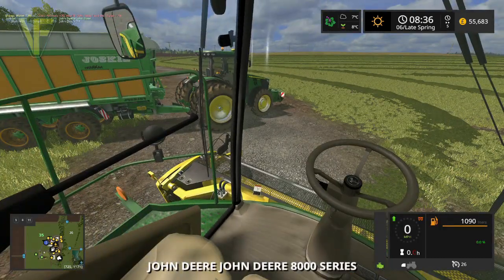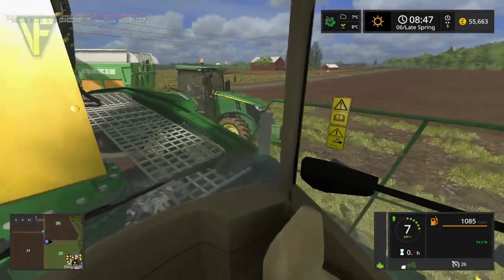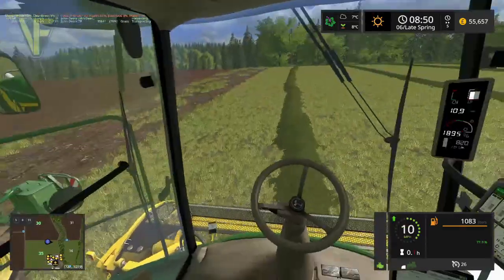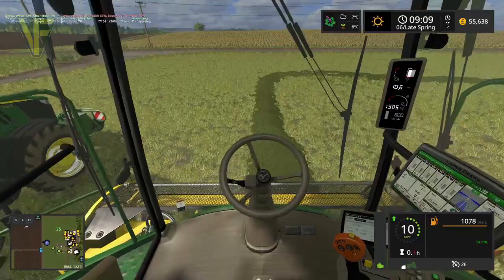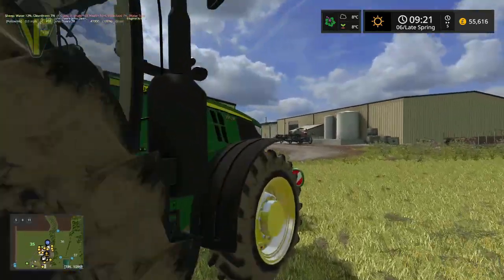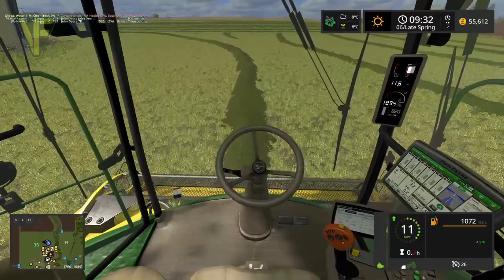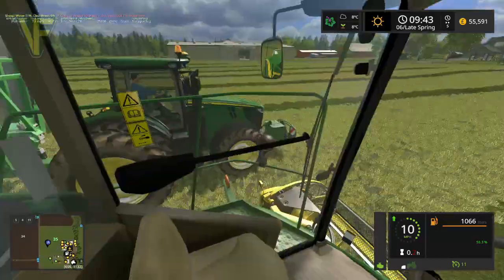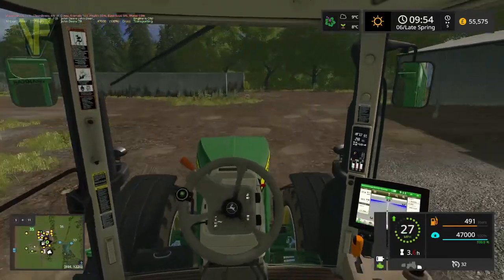Getting in the Silage! | Lone Oak Farm, Episode 9: Let's Play Farming Simulator 17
Day 6 on Lone Oak continues and it's time to collect the grass mown last time for silage with the John Deere forage harvester.

Thanks to BulletBill for the creation of this excellent map. You can download it from the in game modhub or from the farming simulator

Thanks to the following Patreons for their support:
Dal Gaming - Associate Producer
Witchy -  Associate Producer
Traff Gaming-  Associate Producer
FendtFarmer 85